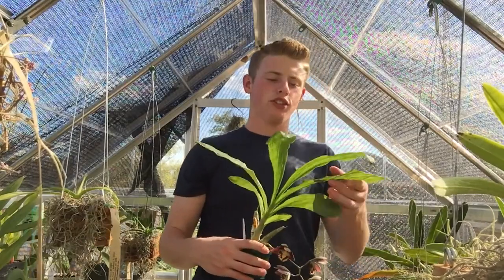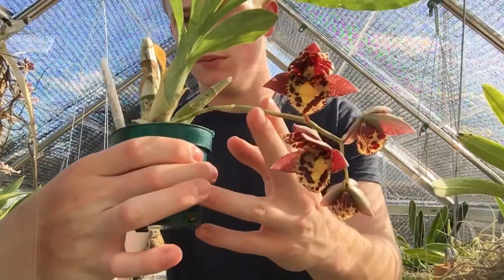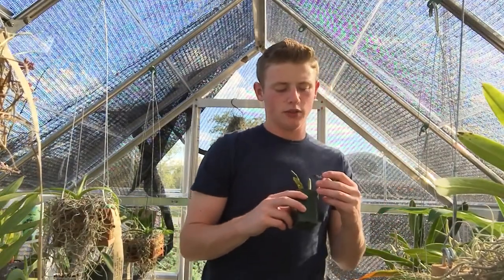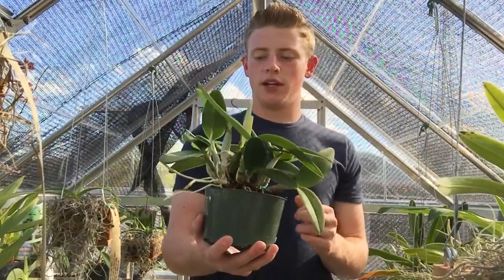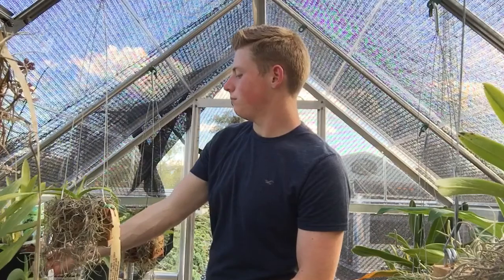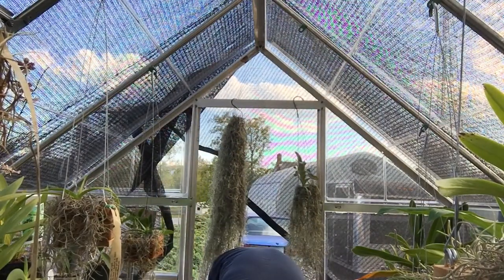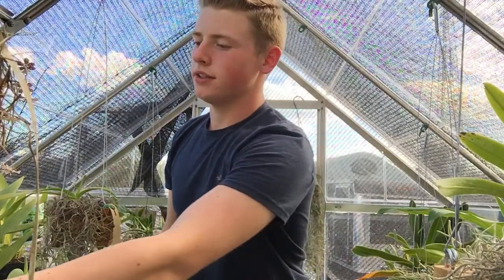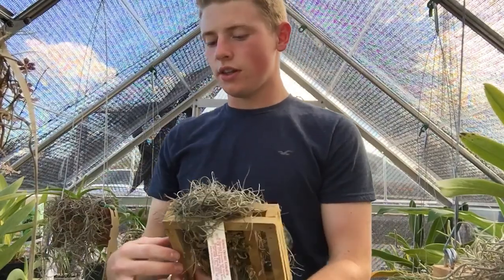Orchid Spike/Bloom Update